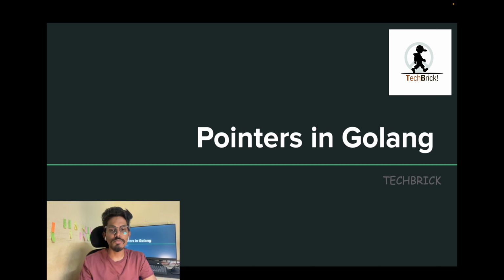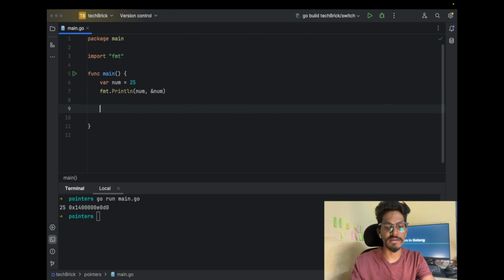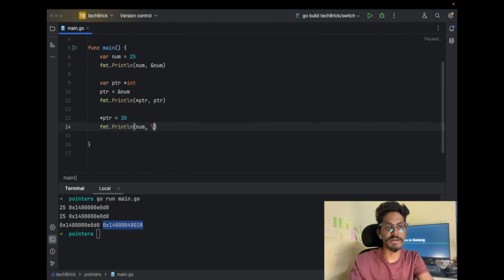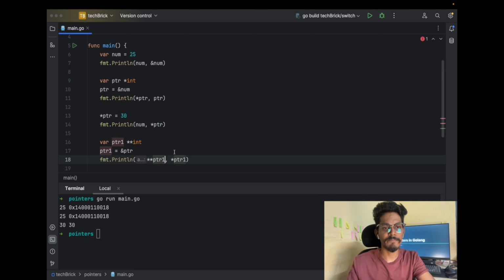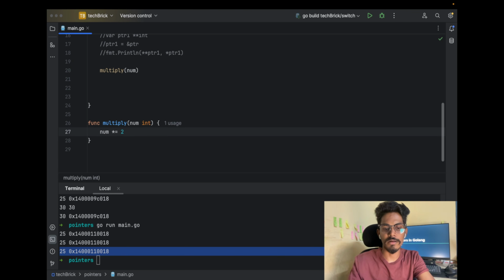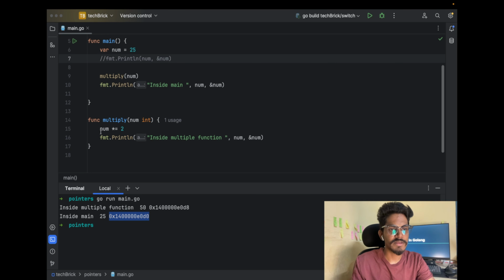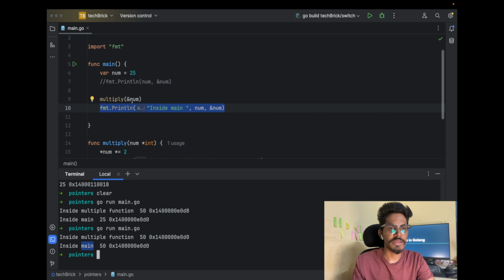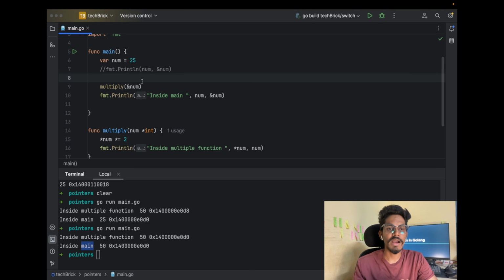Pointers in Golang | Golang tutorial | TechBrick